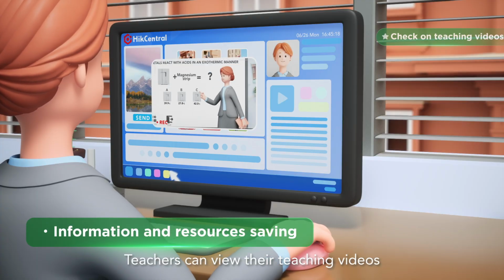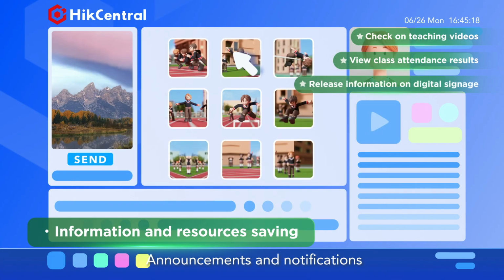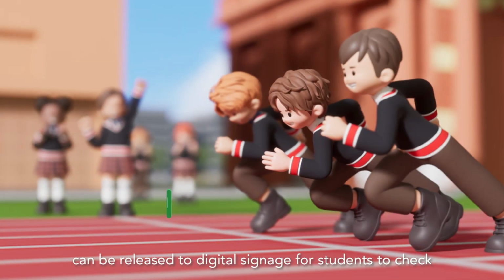Hikvision Distance Learning Solution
Empower Education Anywhere with Hikvision Distance Learning Solutions! 🌐✨
📹 Intelligent Teacher Tracking & Recording
🤝 Seamless Teacher-Student Interaction
🖥 Distance Learning Made Easy
🔬 Virtual Experiments for Hands-On Learning
Bring innovation to every classroom, no matter the distance! 🚀